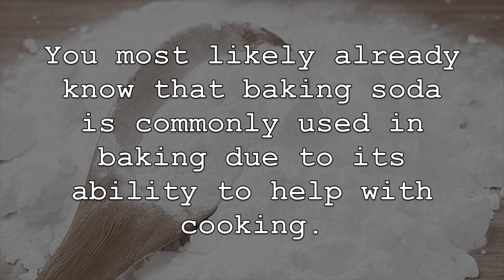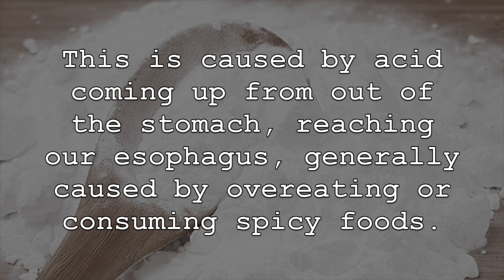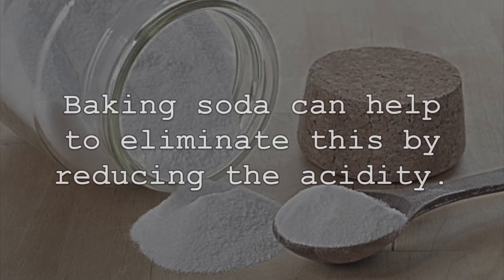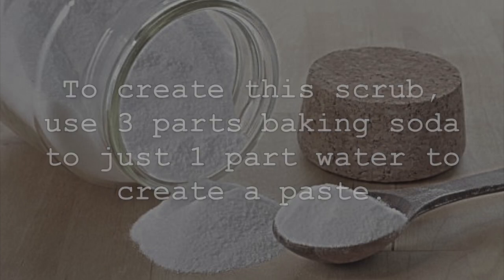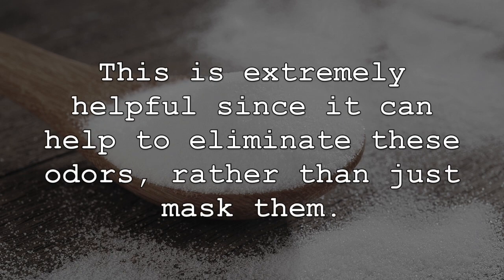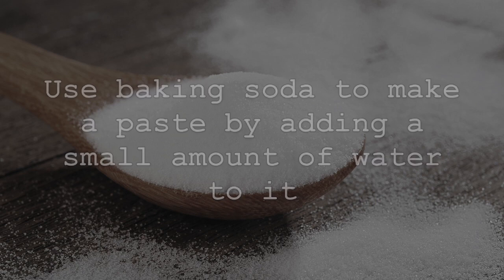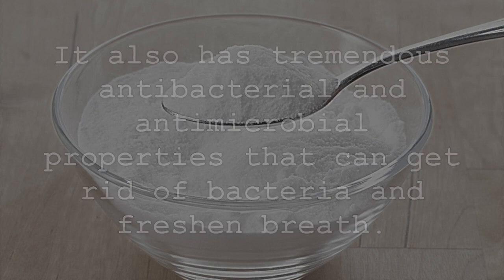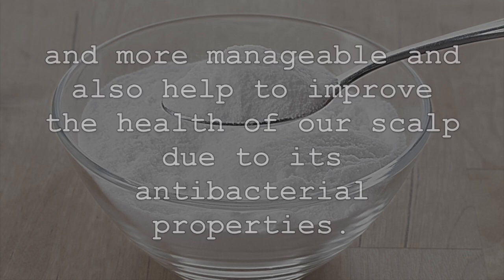7 Surprising Uses Of Baking Soda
You most likely already know that baking soda is commonly used in baking due to its ability to help with cooking. However, baking soda has many different uses that range from promoting our overall health to being used around the house for a variety of reasons. Lets discuss some of the important uses of baking soda that we can start to use today.

1. First, baking soda is often used to treat acid reflux symptoms, or what is commonly referred to as heartburn. This is caused by acid coming up from out of the stomach, reaching our esophagus, generally caused by overeating or consuming spicy foods. Baking soda can help to neutralize stomach acid and treat heartburn. Just add a teaspoon of it to a glass of cold water and consume the mixture.

2. Baking soda can also be used as a natural deodorant for our bodies. This is especially helpful for under the arms, where bacteria in broken down, which then creates an unpleasant odor. Baking soda can help to eliminate the by reducing the acidity. Try patting some baking soda under your arms as a natural deodorant.

3. Facial scrubs and body exfoliants can be quite expensive when purchased from your local retailer. Baking soda offers a less expensive and invigorating facial and body scrub. To create this scrub, use 3 parts baking soda to just 1 part water to create a paste. Apply the paste to the desired areas of the face and body in a gentle circular motion to exfoliate the skin, then rinse clean. This can be done several times a week.

4. Have less then desirable fridge odors? This can occur from foods in the fridge having been left in too long or just from not having cleaned your fridge for a certain amount of time. Baking soda can actually help to freshen the smell of your fridge and neutralize unpleasant odors. This is extremely helpful since it can help to eliminate these doors, rather than just mask them. Just place an open box of baking soda in the back of your fridge for best results.

5. Baking soda is also a very versatile natural cleaner and cleanser. This makes it great as a kitchen cleaner as it not only eliminate doors, but is also able to remove unwanted stains and marks. Use baking soda to make a paste by adding a small amount of water to it and then apply the paste to a sponge or cloth which you can use to scrub thoroughly. This will help clean appliances such as your oven, microwave or even sink drains.

6. It can also work as a natural home remedy to whiten your teeth. This is attributed to baking soda’s mild abrasive properties that allows it to break down stains and unwanted molecules on the teeth. It also has tremendous antibacterial and antimicrobial properties that can get rid of bacteria and freshen breath.

7. Lastly, baking soda can be used as a natural product to help improve the look and quality of your hair. You can apply a small amount of baking soda to your desired choice of shampoo. Shampoo as per usual and be sure to rinse thoroughly. The baking soda will help to remove unwanted residue from the hair, leave it clean and more manageable and also help to improve the health of our scalp due to its antibacterial properties.